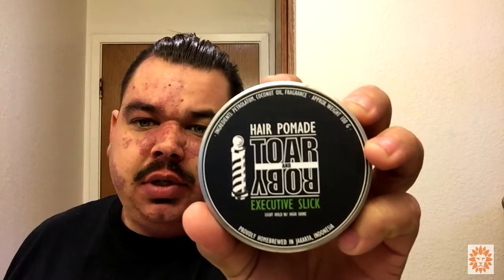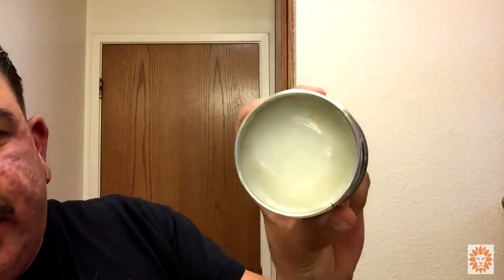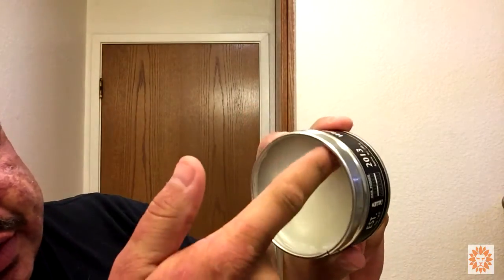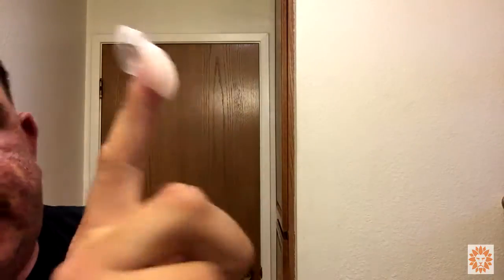Pomade Review: Toar and Roby Executive Slick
Pomade review for Toar and Roby Executive Slick (Light Hold)
1. This Is the Time (Ballast)
2. Mr. MTV
3. First Punch